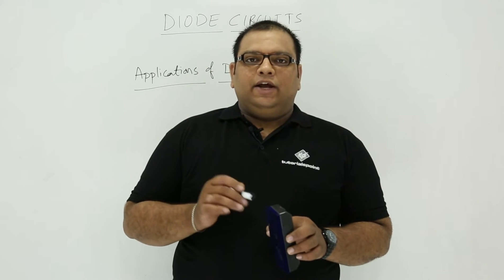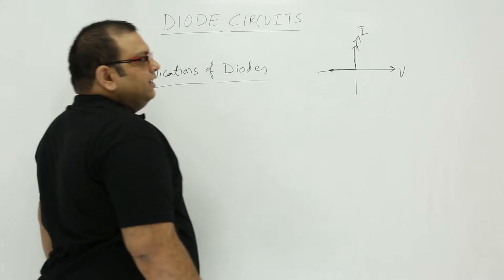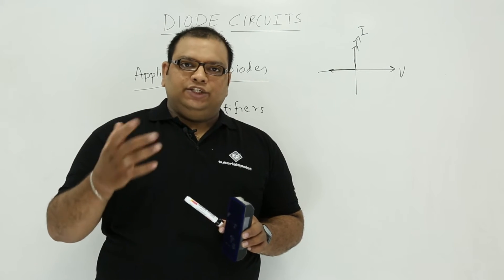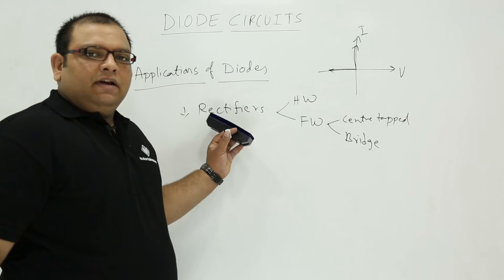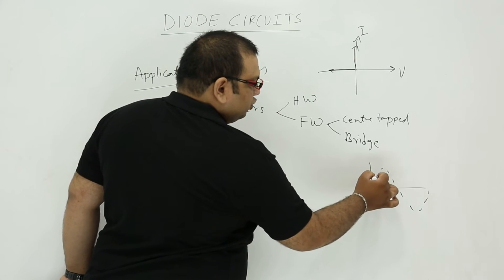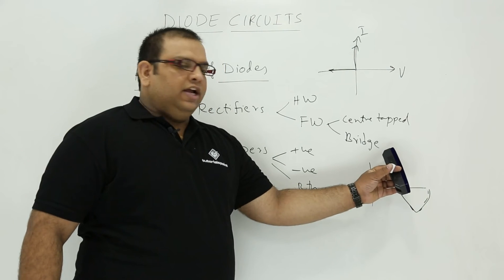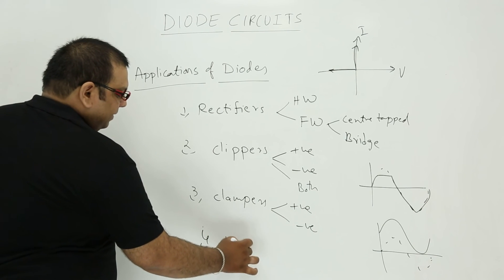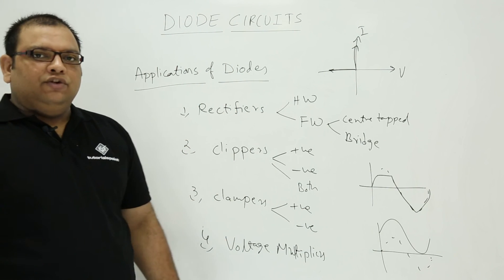Applications of diode circuits